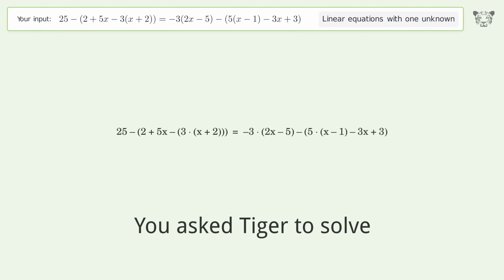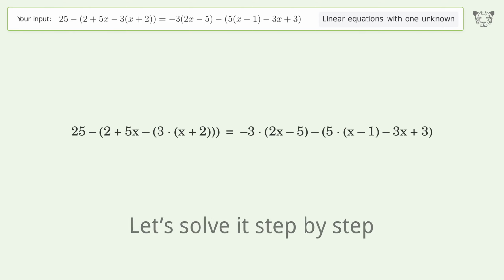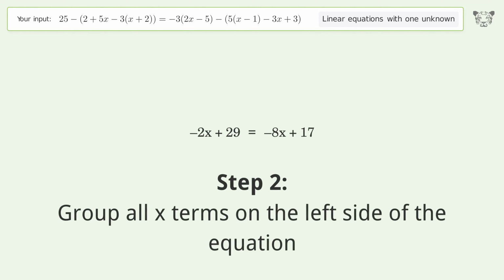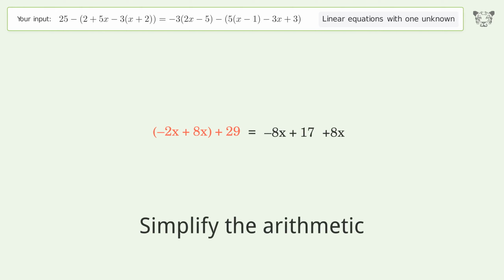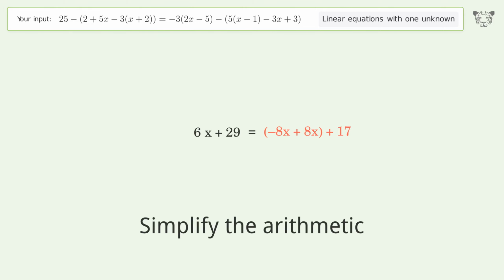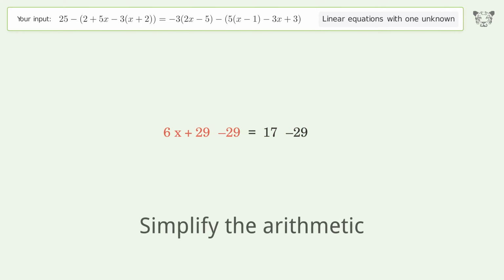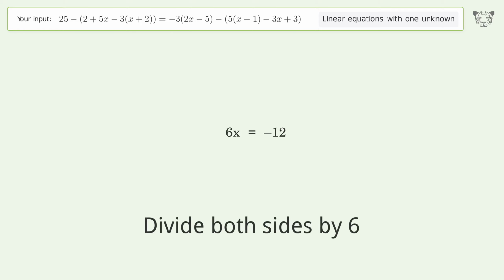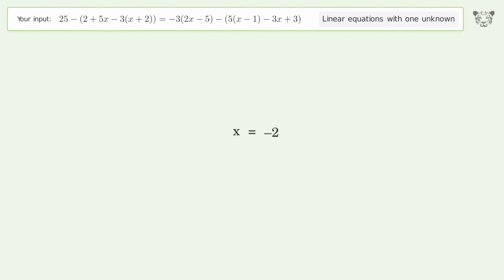Solve 25-(2+5x-3(x+2))=-3(2x-5)-(5(x-1)-3x+3): Linear Equation Video Solution | Tiger Algebra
Struggling with 25-(2+5x-3(x+2))=-3(2x-5)-(5(x-1)-3x+3)? Watch our step-by-step video on Tiger Algebra to master this linear equation effortlessly.